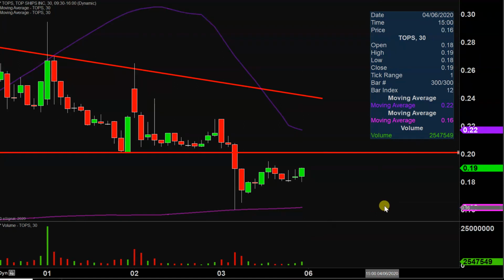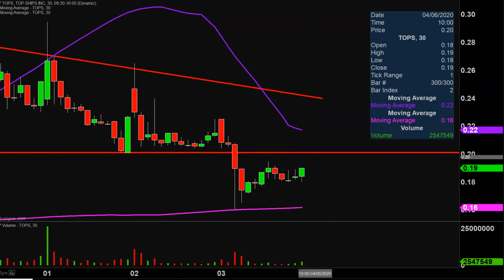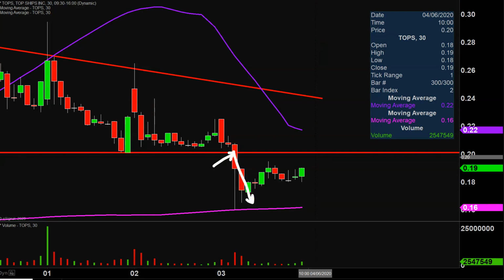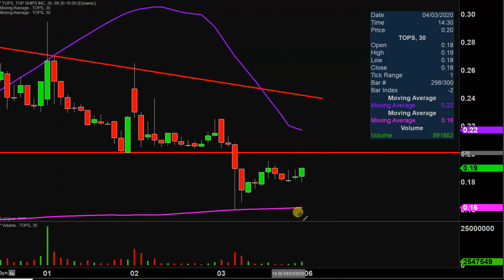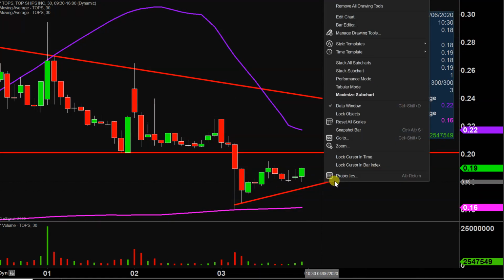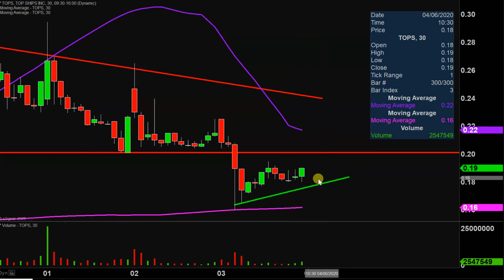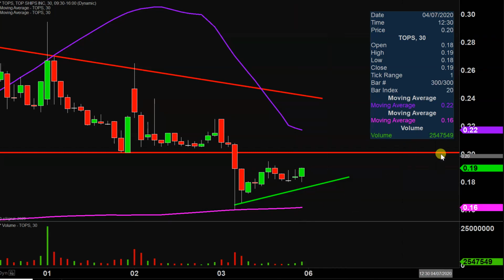Top Ships Inc. - TOPS Stock Chart Technical Analysis for 04-03-2020